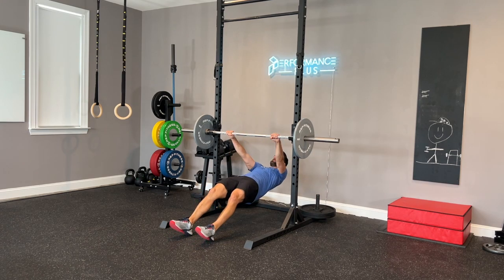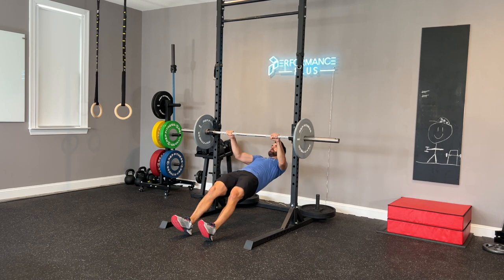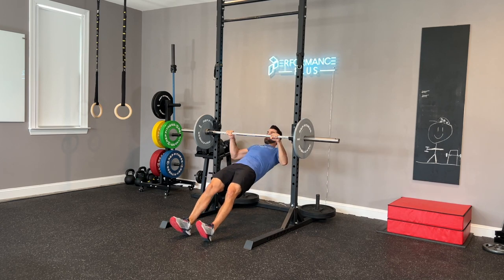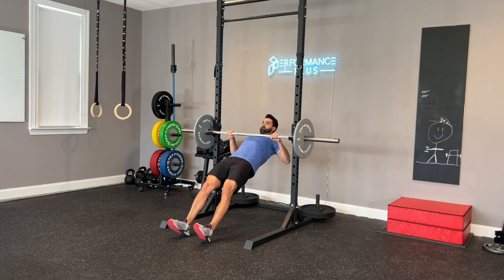Inverted Rows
Inverted Rows are a great exercise for strengthening the back muscles. Adjust the height of the barbell to change difficulty. A higher back will be easier and a lower barbell for inverted rows will be more challenging.
Your feet can also been elevated to increase the difficulty.

performanceplusprogramming I have also teamed up with one of the best gymnastics strength coaches in the world, Pamela Gagnon, to bring you the best in fitness programming to reach your goals. Inside of Performance Plus Programming, we have 40+ different plans to help improve the fitness of athletes of all levels. Whether you need increased mobility, want to get your first muscle-up, or need more strength & endurance, our programs have you covered!